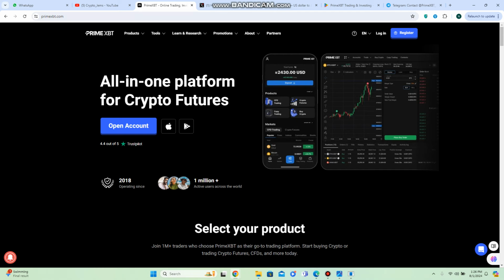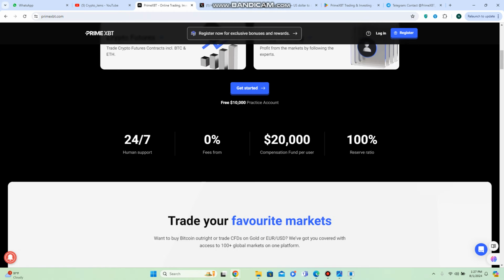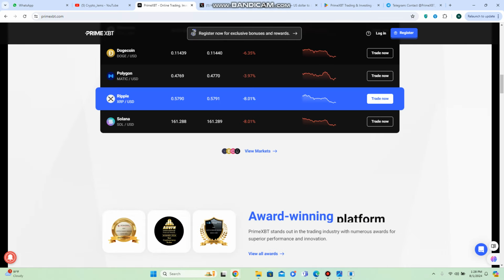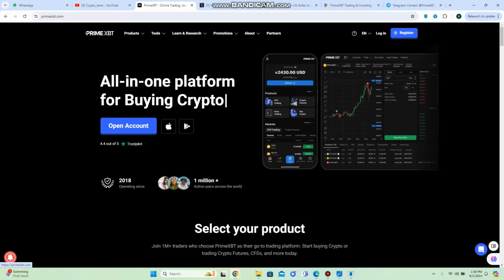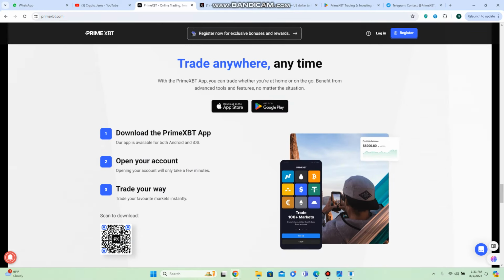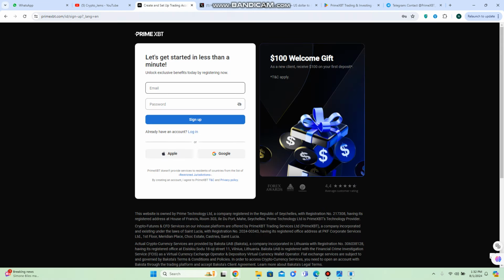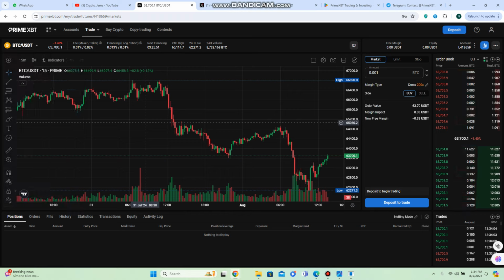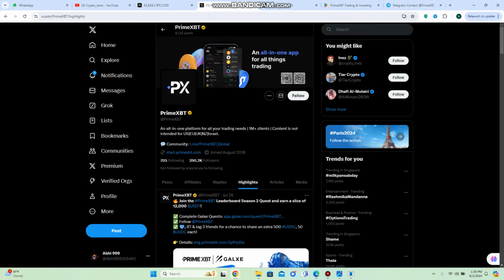⚡️PRIME XBT WORLD #01 ⚡️ EXCHANGE PLATEFORM 🔥 TRADING EARNING SITE 🚀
Prime XBT is world no#01 Exchange with 100+ Asset to Trade and Make High Earning.